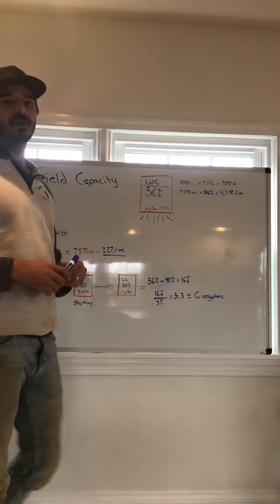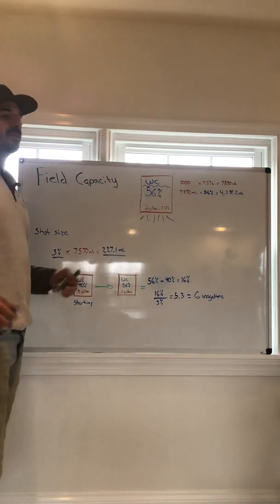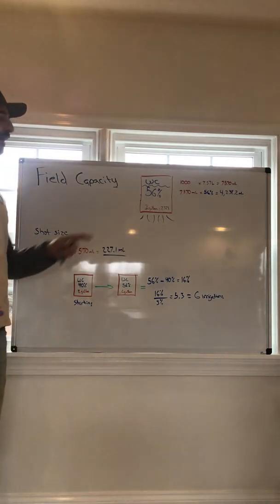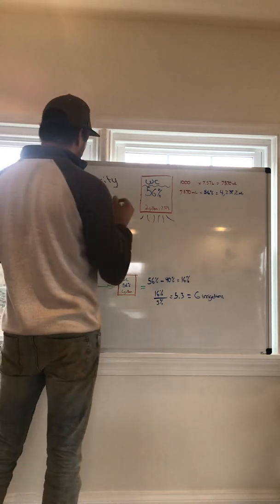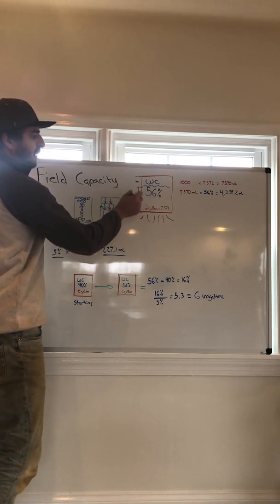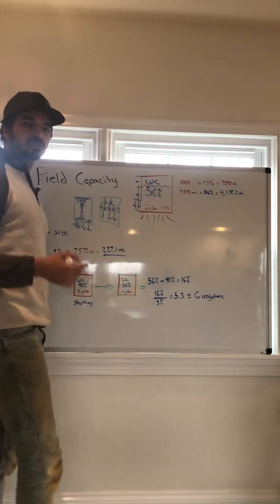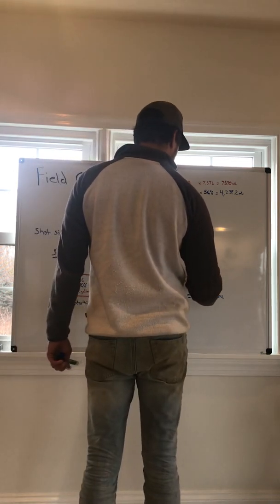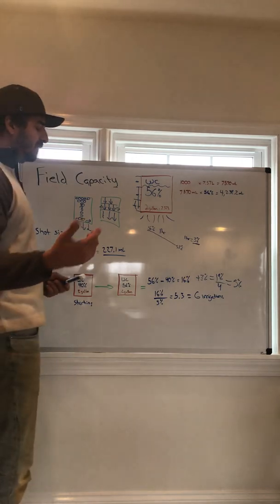Field capacity and shot size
Field capacity and shot size. Crop steering 101